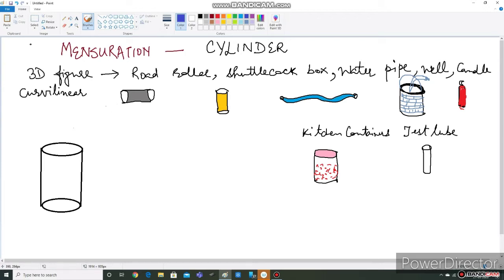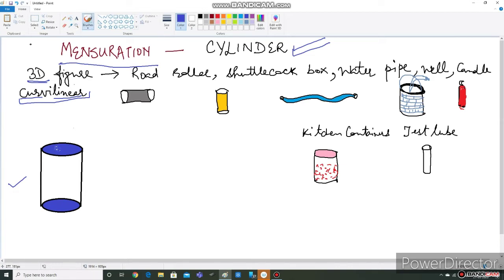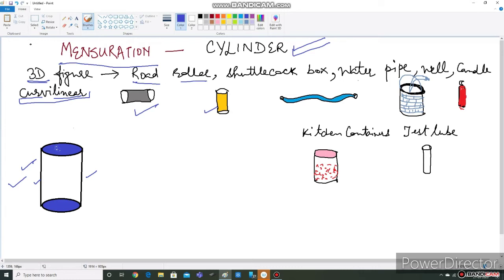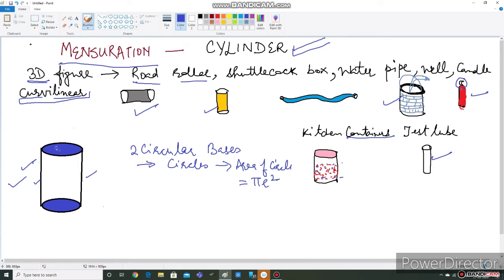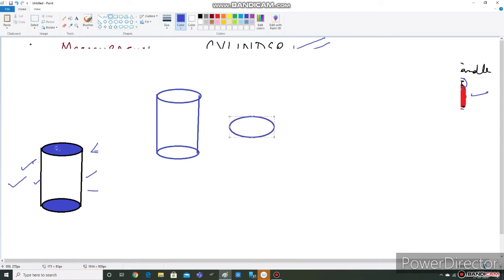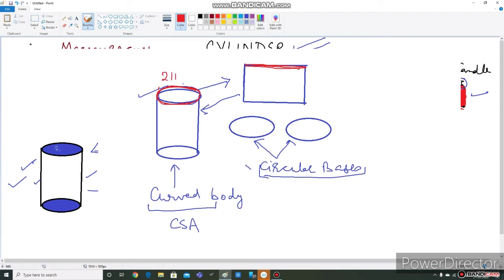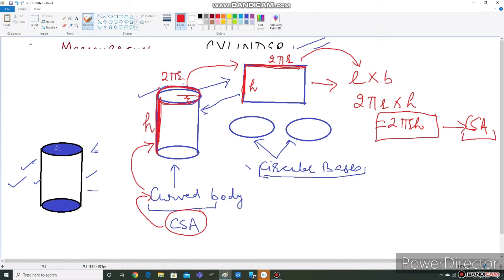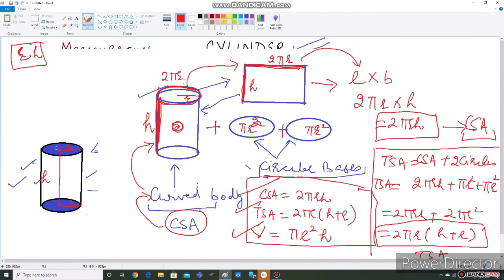Cylinder : basic concepts, formulae : area,volume Mensuration , Maths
Menstruation: the most important topic of Maths of all classes ..
TOPIC 1
Cylinder : full information
 Definition
Examples
Curved surface area
Total surface area
Volume
EASY EXPLANATION